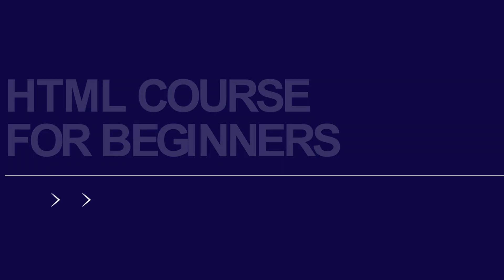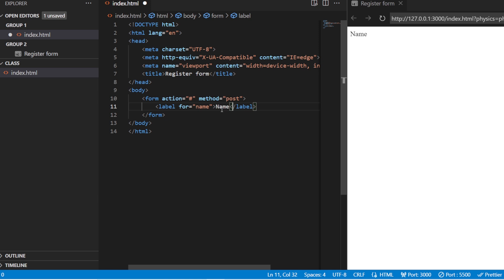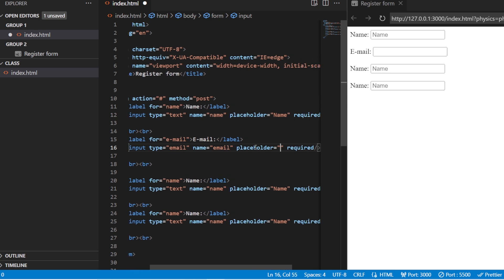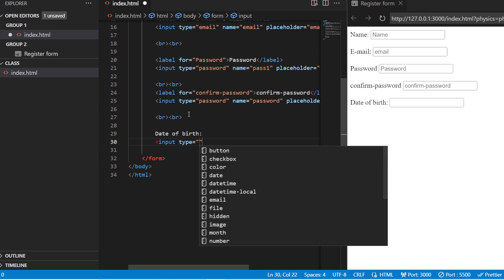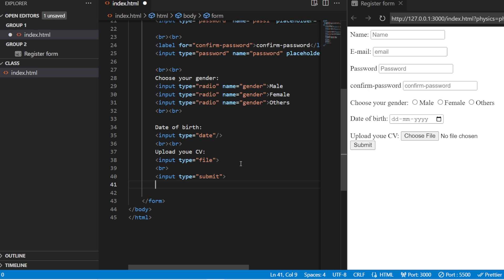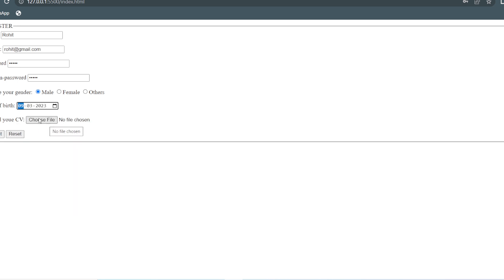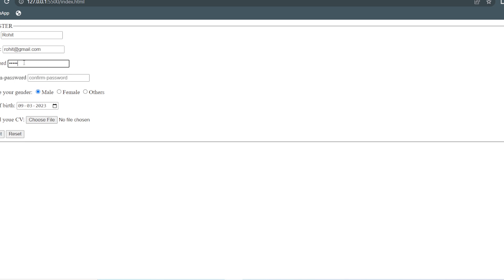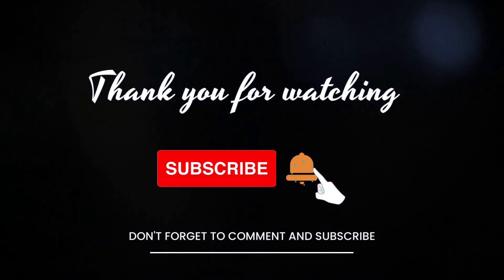Understand HTML Forms with example - What You Need To Know About Attributes & Tags!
In this video, we are going to take a closer look at HTML forms and go over some of the more common attributes and tags used with them. By the end of this video, you will have a much better understanding of how to use HTML forms and how to make them look great!

HTML forms are one of the most important tools you have as a web developer. By understanding how they work, you can create more user-friendly interfaces and save yourself a lot of time and headaches down the road. In this video, we are going to take a closer look at some of the more common attributes and tags used with HTML forms and explain them in detail. By the end of this video, you will have a much better understanding of HTML Forms.
In this video, we're going to take a look at an HTML form and explain the tags and attributes that are used to create it. We'll also give you a detailed explanation of what each tag and attribute does.

If you're a beginner and want to understand HTML forms, then this is the video for you! By the end of this video, you'll be able to understand and create HTML forms with ease. So don't wait any longer, watch it now!
In this video, we're going to be discussing HTML forms. We're going to be covering what they are, what they look like, and what goes inside them. We're also going to be discussing the different attributes and tags that are used with them.

If you're looking to understand HTML forms better, then this video is for you! By the end of this video, you'll have a better understanding of what they are and how to use them, and you'll be able to create them yourself with ease!